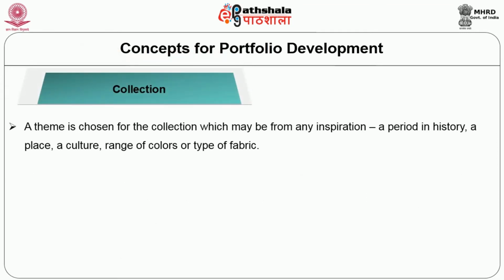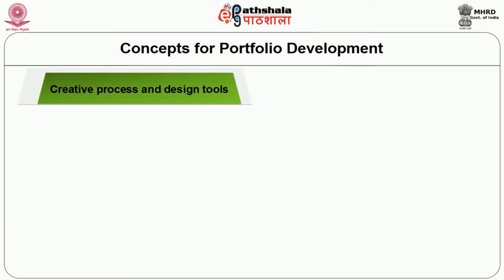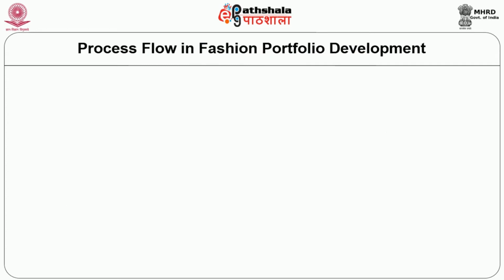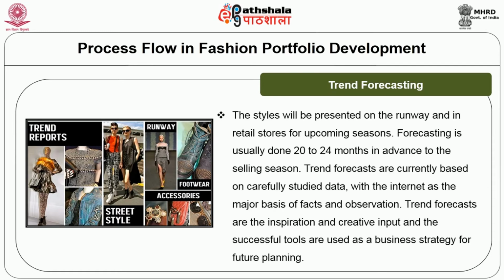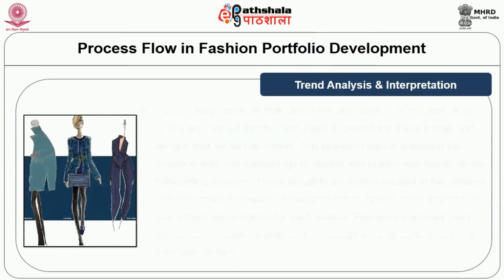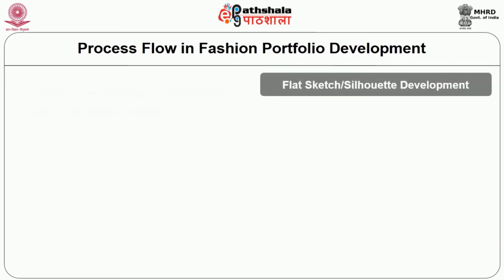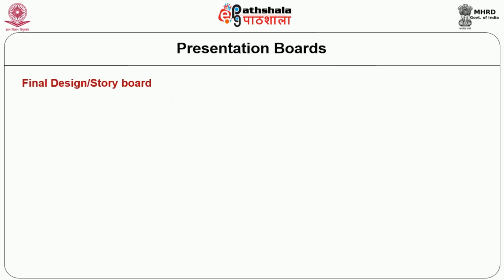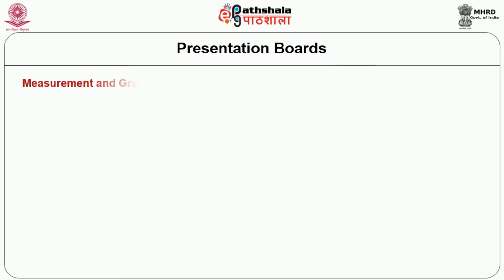Fashion Portfolio Development I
Module : Fashion Portfolio Development I